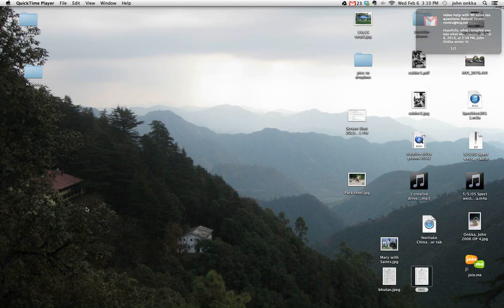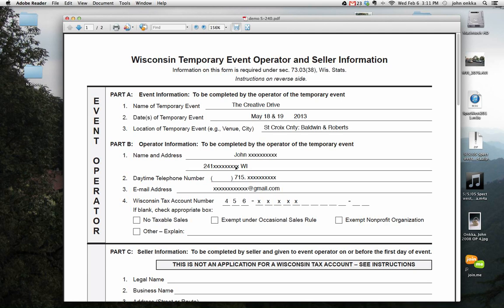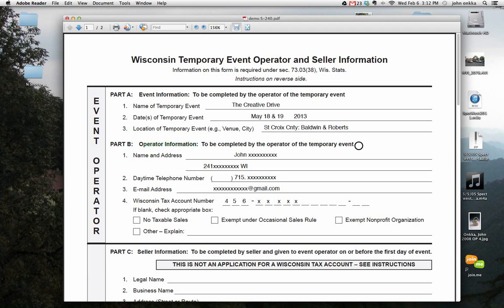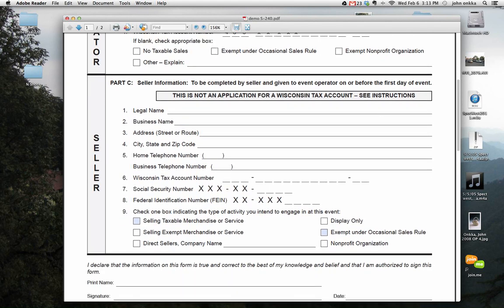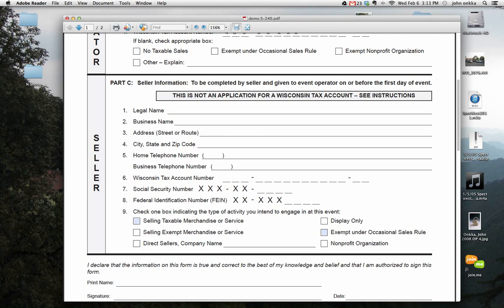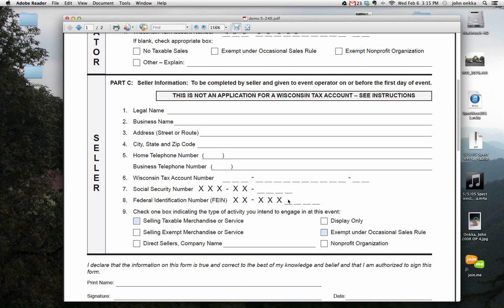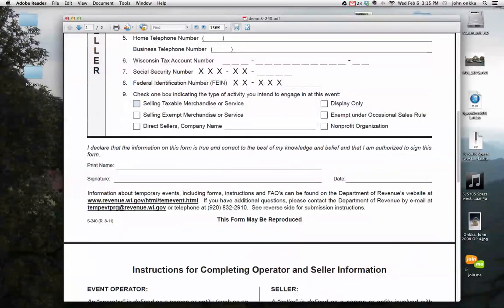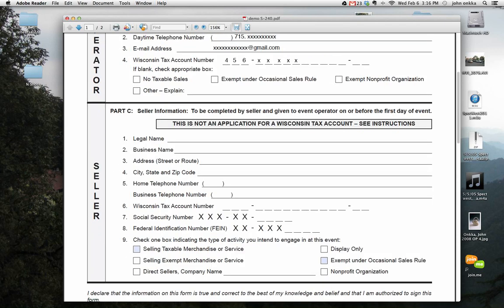WI sales tax Form S-240 explained.mov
This video walks you through the parts of WI state sales tax Form S-240, explaining the section that you the seller must fill out.